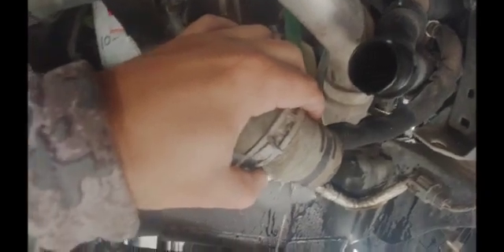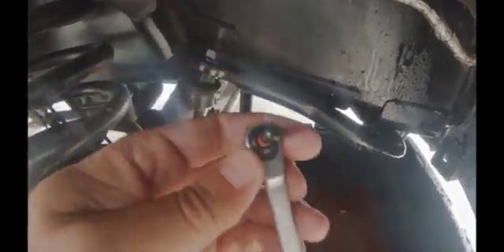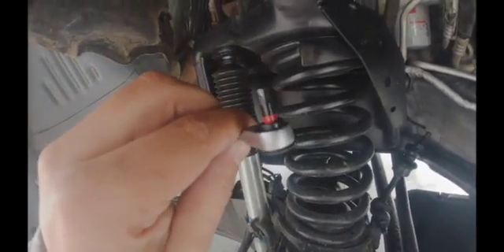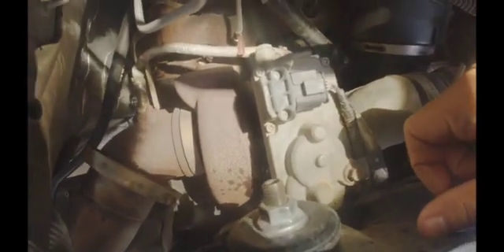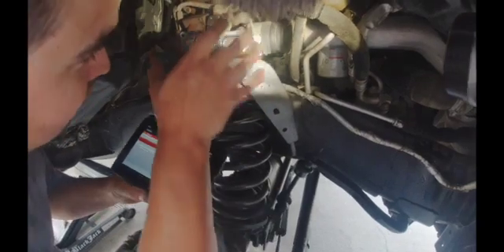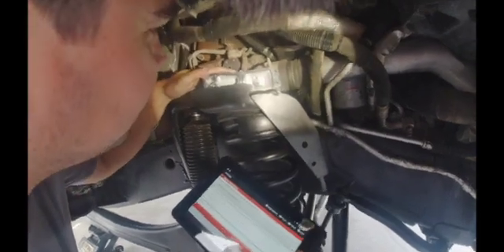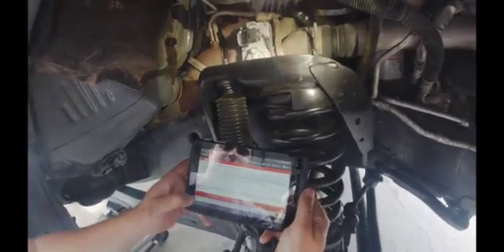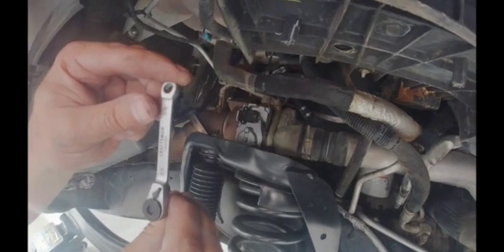Ram Turbo Actuator Replacement- 6.7 Cummins U010C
Amazon Links: If you would please purchase through these links so I can get a small percentage of the sale to keep this channel going. THANK YOU!!

Turbo Actuator
Craftsman Ratchet
Tub For coolant
Coolant Air purging tool 👈 A must have tool!!!

This video is about 2014 Ram Turbo Actuator Replacement- 6.7 Cummins. I remove the old actuator due to a U010C Lost Communication With Turbocharger / Supercharger Control Module A. The dealer told me I needed to replace the entire turbo. I was getting good exhaust brake function and good turbo boost so I was not convinced that the turbo was actually bad. I decided to purchase a turbo actuator first and then remove it and check my turbo charger to see if I needed to send it in for repair. In this video I remove the turbo actuator and check the actuator arm for functionality in full travel rate. The turbo charger actuator arm moves super easy line to line. Once I check this I determine that the actuator is the only fault for the U010C code. So with my new genuine holset actuator part number 5579127H I install it on the turbo. Before you begin you will need to drain the coolant which I did. Remove the old actuator prep the new actuator with grease. Plug in the new actuator only and leave it sitting on the shock mount. With the scan tool of your choice pre-align the actuator. The scan tool I used was alpha OBD. Once you pre-aligned the actuator you can then install the actuator on the turbo and finish the calibration process once this is complete go ahead and torque your bolts down in a crisscross pattern and refill your coolant.